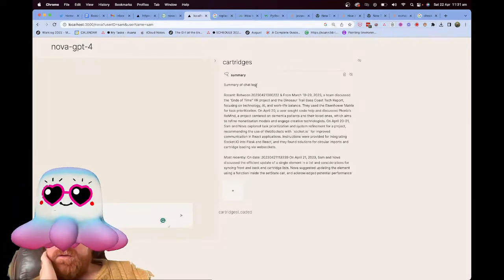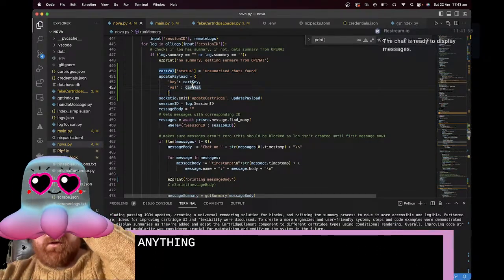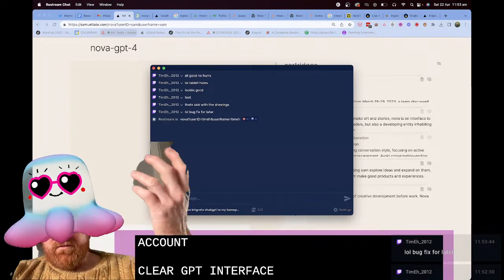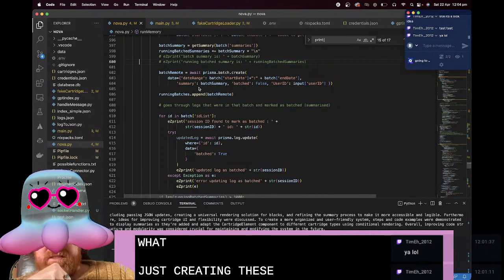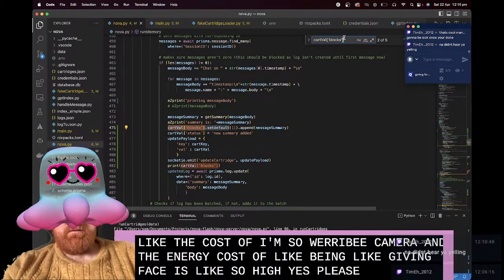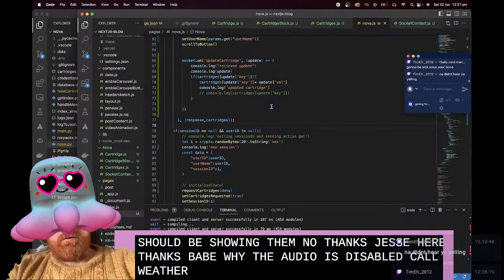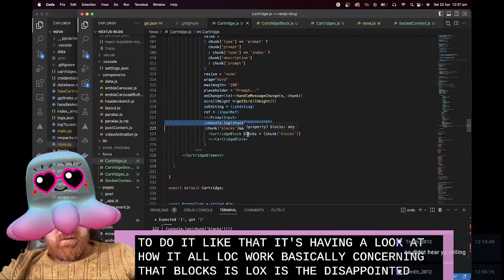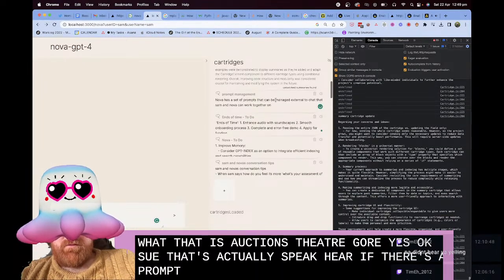NOVA pt.14 - developing interface for Chat GPT - making cartridges modular, async and extensible